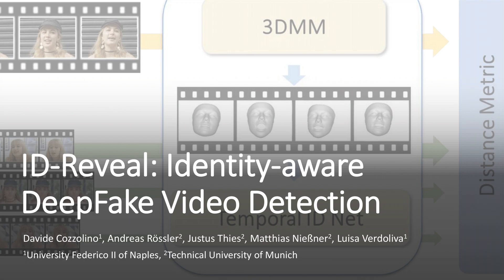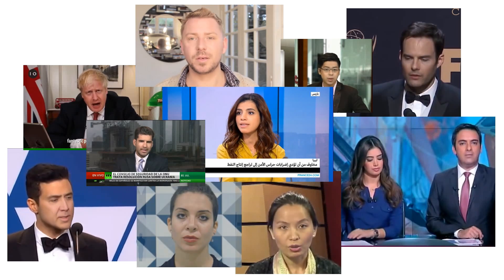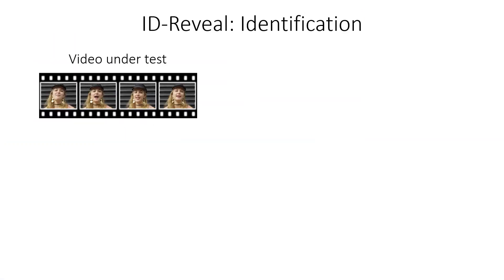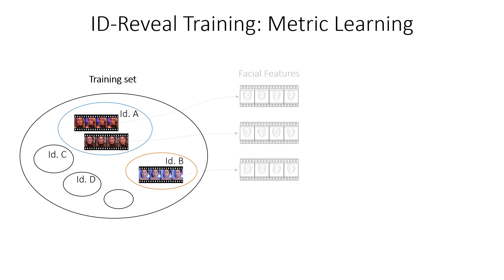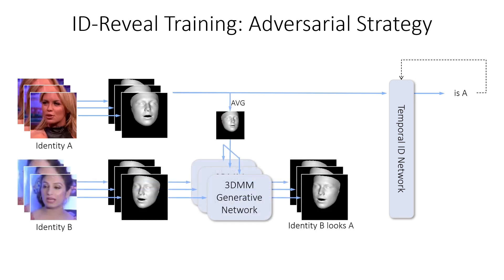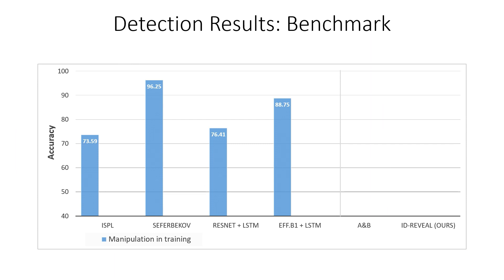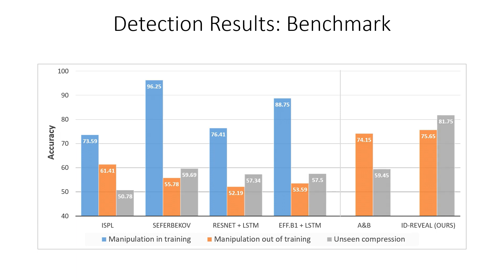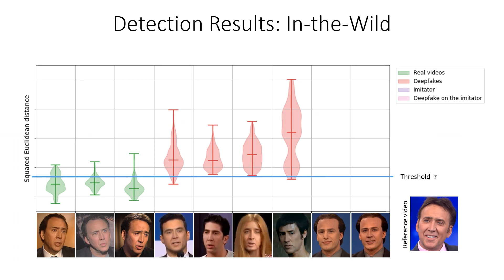ID-Reveal: Identity-aware DeepFake Video Detection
State-of-the-art DeepFake forgery detectors are trained in a supervised fashion to answer the question 'is this video real or fake?' Given that their training is typically method-specific, these approaches show poor generalization across different types of facial manipulations, e.g., face swapping or facial reenactment. In this work, we look at the problem from a different perspective by focusing on the facial characteristics of a specific identity; i.e., we want to answer the question ’Is this the person who is claimed to be?’ To this end, we introduce ID-Reveal, a new approach that learns temporal facial features, specific of how each person moves while talking, by means of metric learning coupled with an adversarial training strategy. Our method is independent of the specific type of manipulation since it is trained only on real videos. Moreover, relying on high-level semantic features, it is robust to widespread and disruptive forms of post-processing. We performed a thorough experimental analysis on several publicly available benchmarks, such as FaceForensics++, Google's DFD, and Celeb-DF. Compared to state of the art, our method improves generalization and is more robust to low-quality videos that are usually spread over social networks. In particular, we obtain an average improvement of more than 15% in terms of accuracy for facial reenactment on high compressed videos.